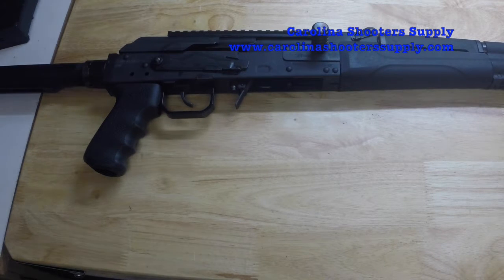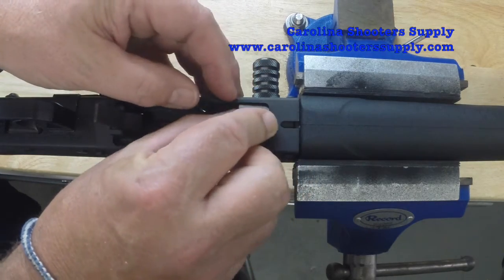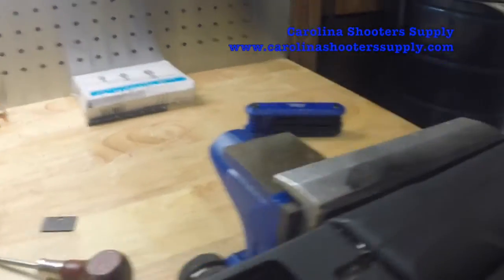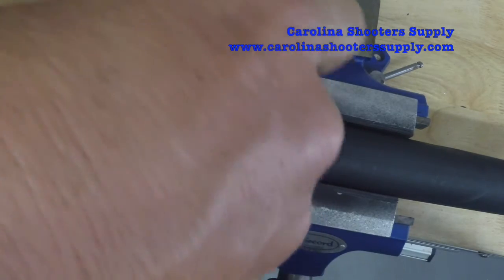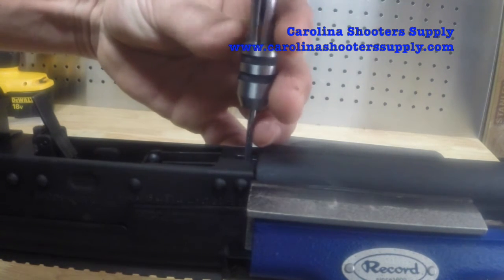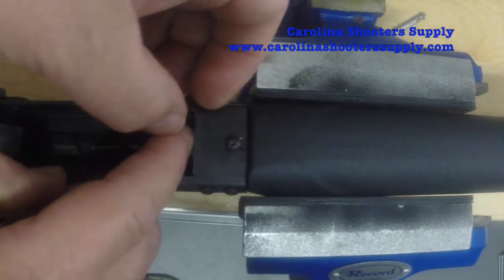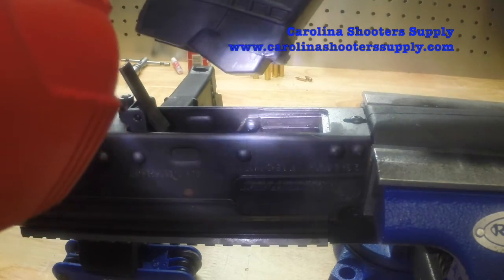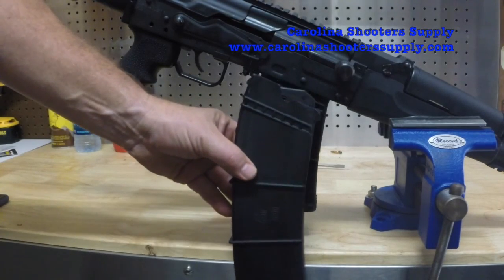Catamount Fury Magazine Conversion to Saiga 12 Magazines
Carolina Shooters Supply (CSS) demonstration video on the installation of a CSS part which will allow Catamount Fury Shotgun owners to use high capacity Saiga 12 Magazines in Catamount Fury 1 and Fury 11 shotguns.